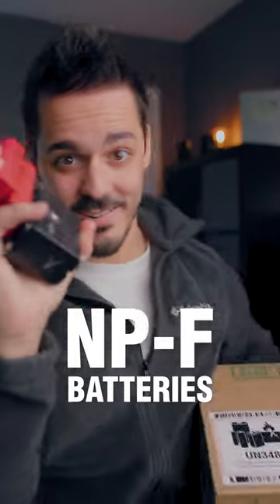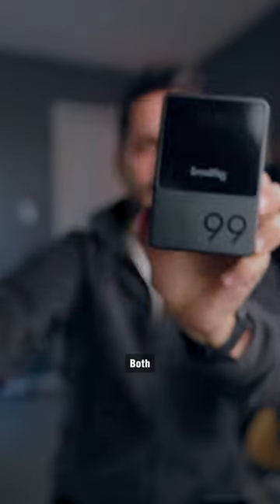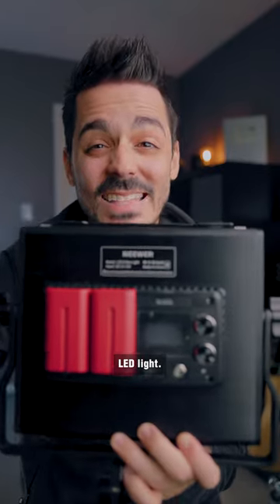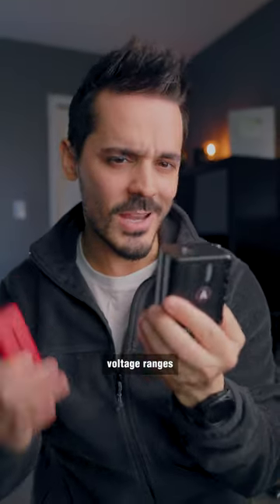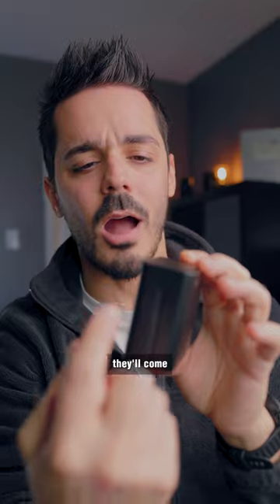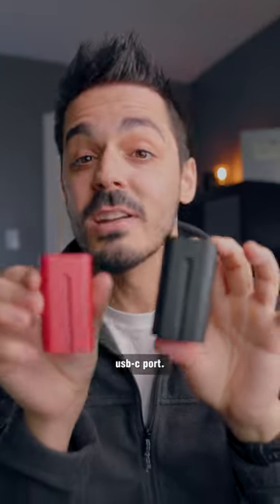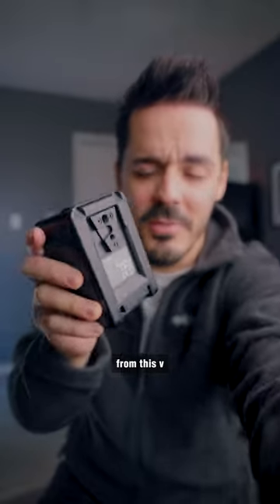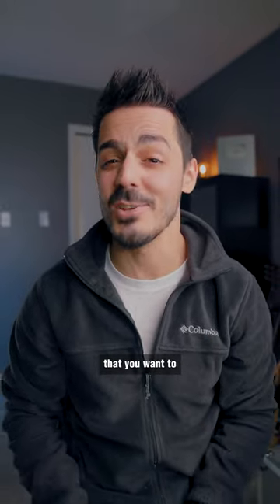V-Mount vs NPF Batteries? 🎥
What are V-mount batteries used for, and how are they different from NP-F Batteries. I'll break down the difference between these two popular types of batteries that are used to power all types of devices from cameras to lighting equipment.

My V-mount batteries
My NPF Batteries
My Small NPF Batteries